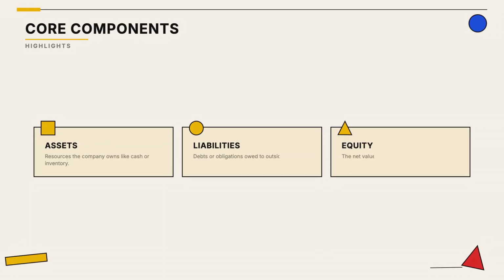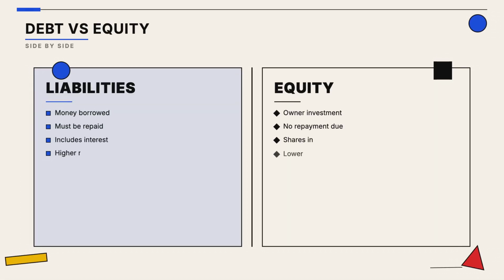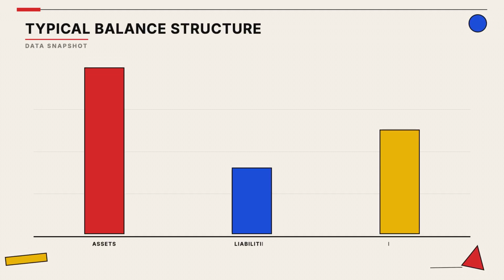Accounting Equation Explained in 4 Minutes (No Jargon)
Feeling lost when looking at a balance sheet? This educational walkthrough provides a foundation for the accounting equation in simple terms. Watch the full step-by-step.